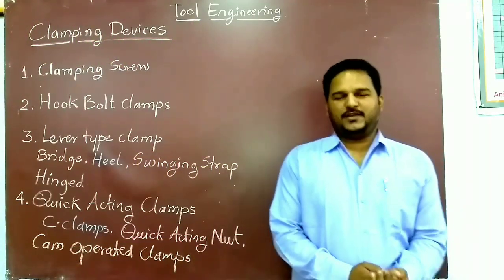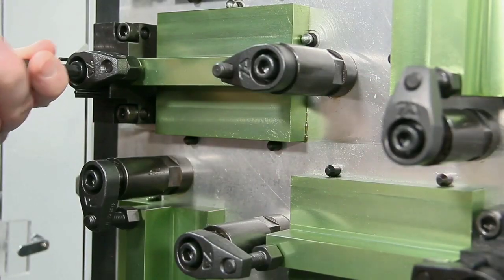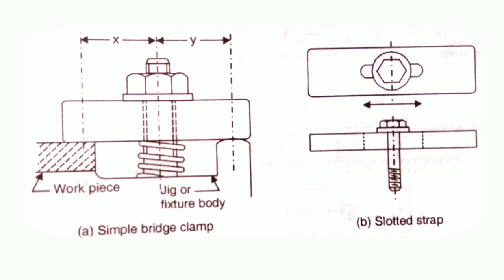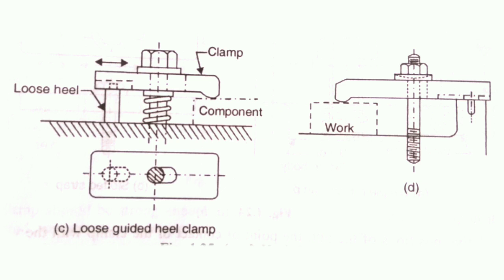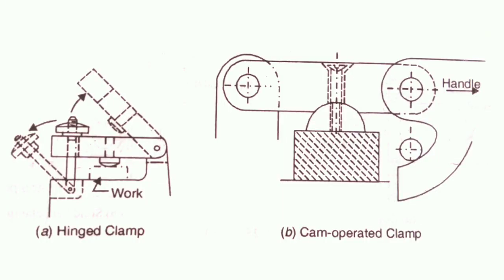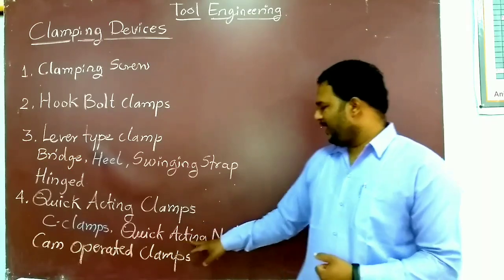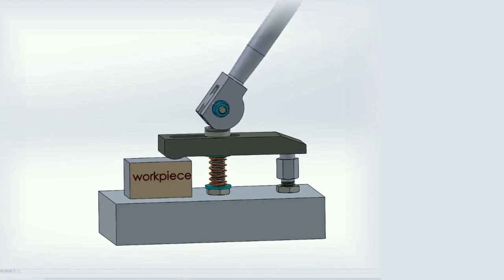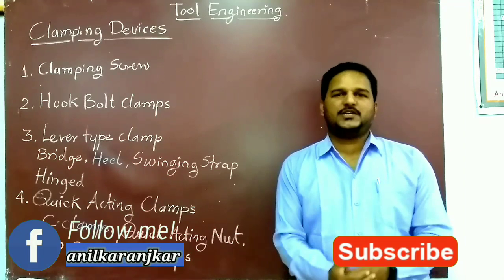Anil Karanjkar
Explanation on various clamping devices use in Jigs and Fixtures.

Industrial applications of Clamping Devices with real demonstration.